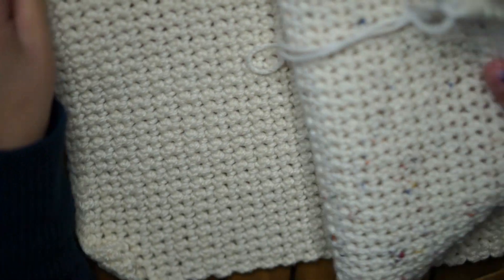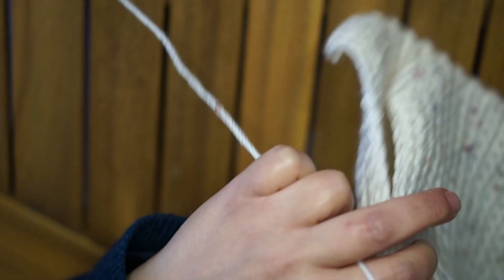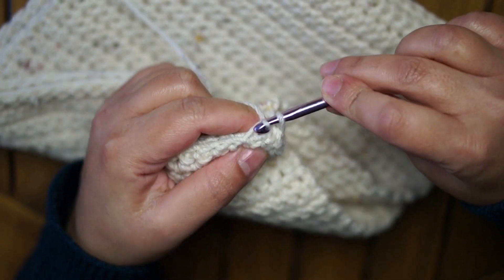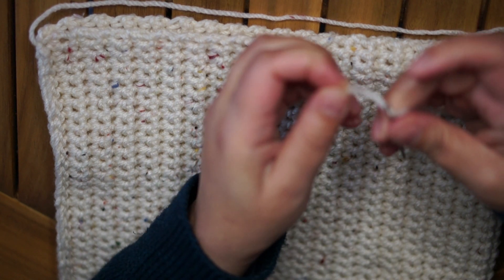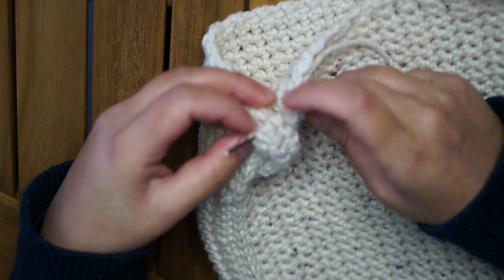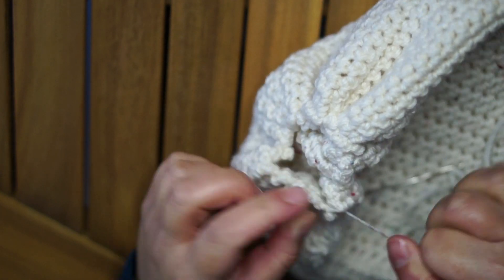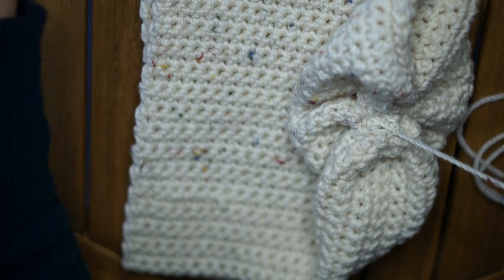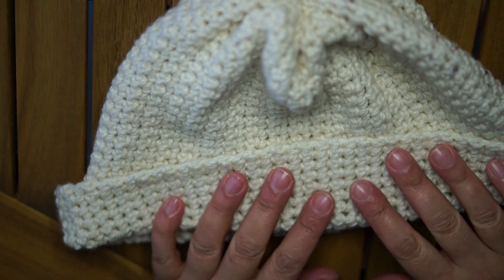Single crochet beanie